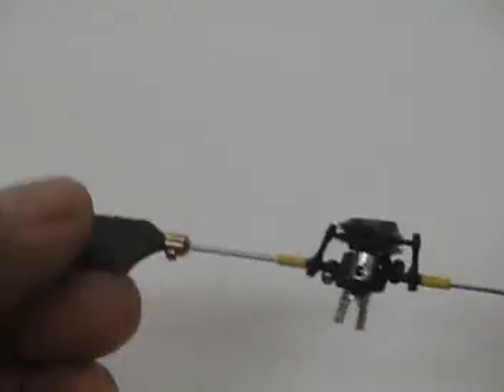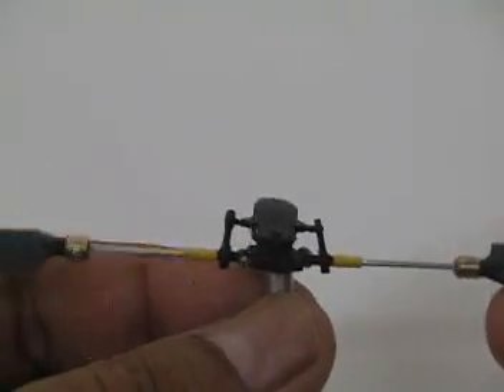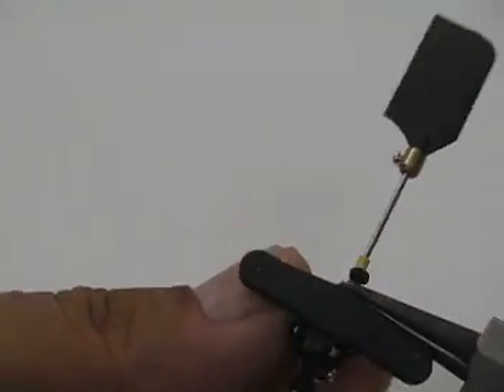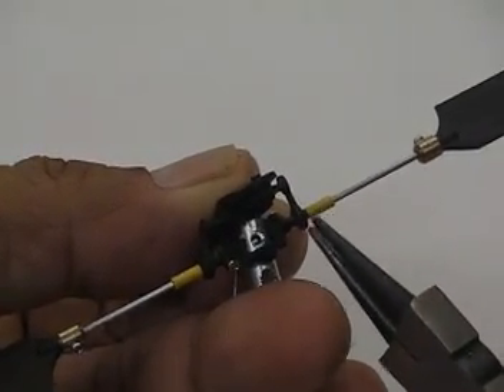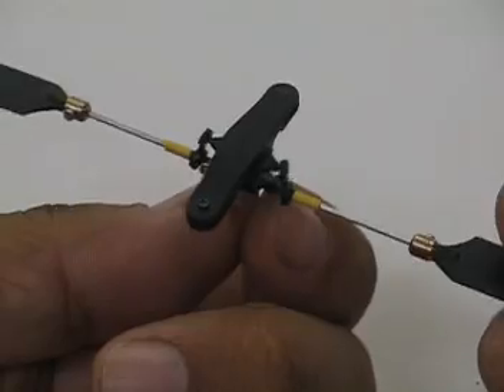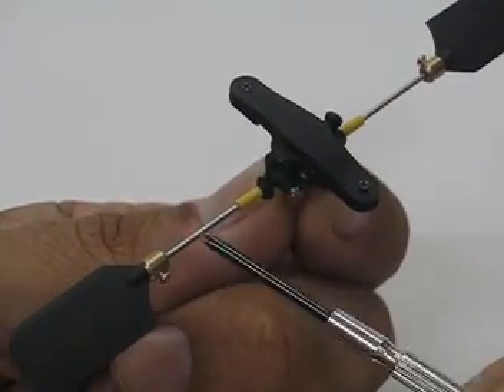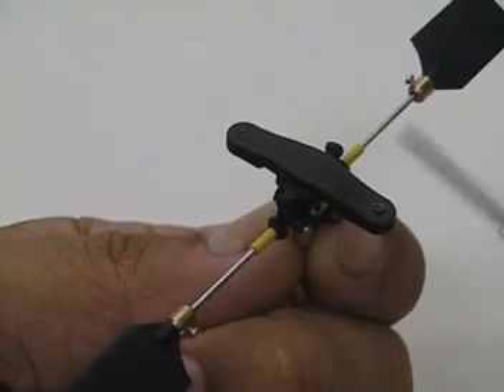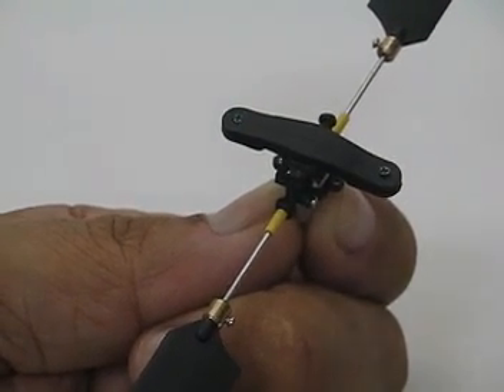Walkera 4#3 Rotor Head Mod - Making the Head Ultra Smooth!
How to make your Walkera 4#3 Helicopter ly ultra smooth, more
stable and with crispier control.
By Mario I. Arguello
of MIA Micr-FLIGHT